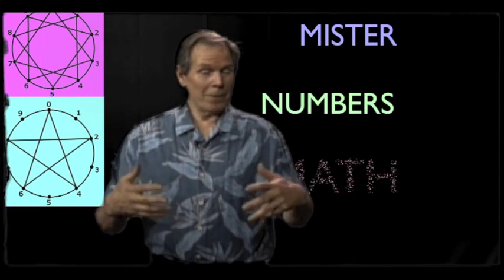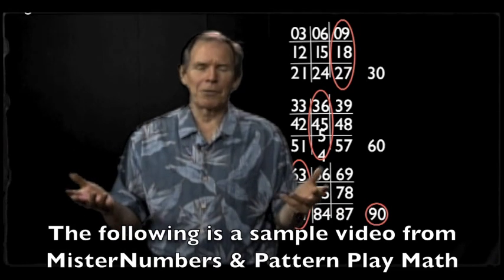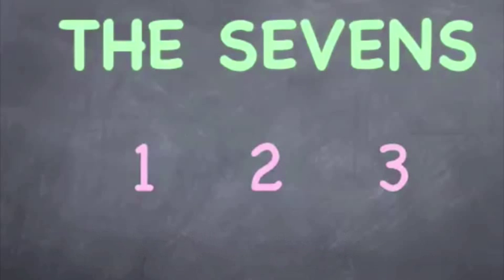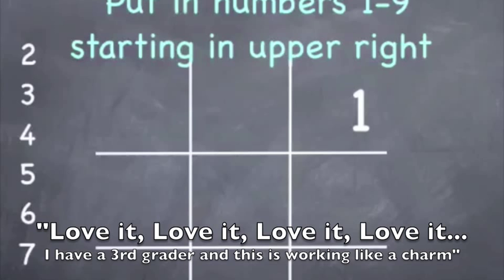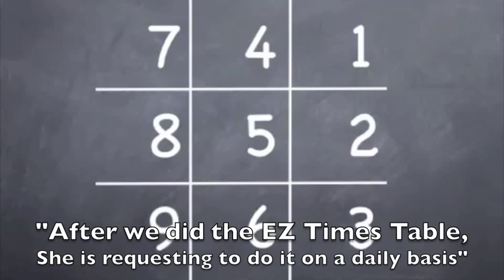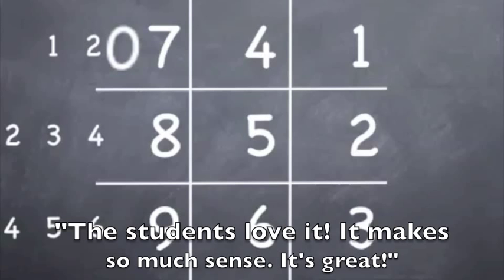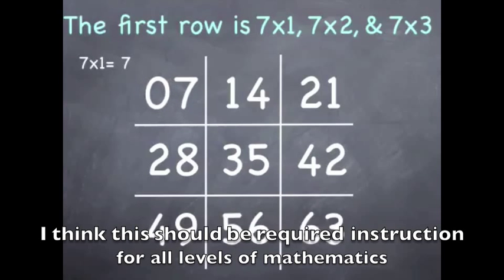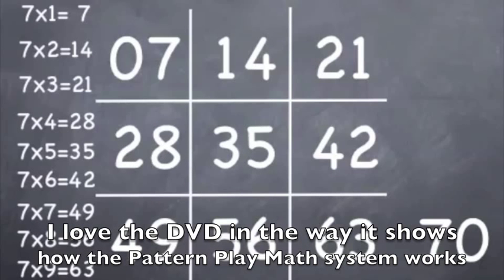Pattern Play Math & the Sevens Times Table by MisterNumbers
This introduces the ideas behind Pattern Play Math and shows the Sevens times table, taught by MisterNumbers in an animated video.